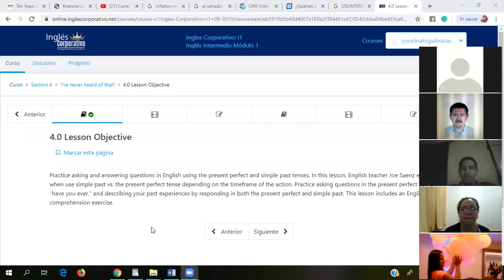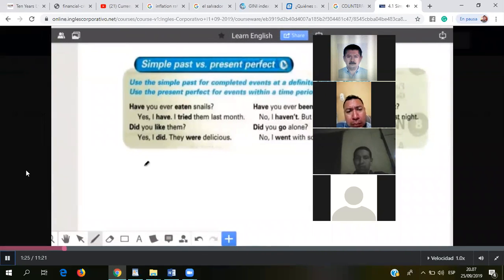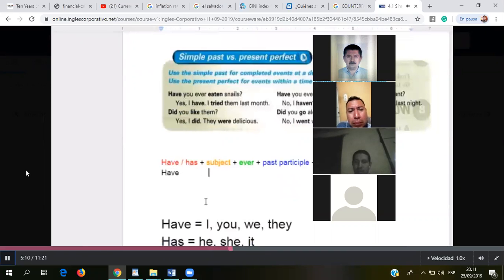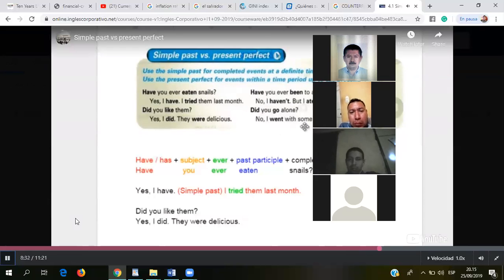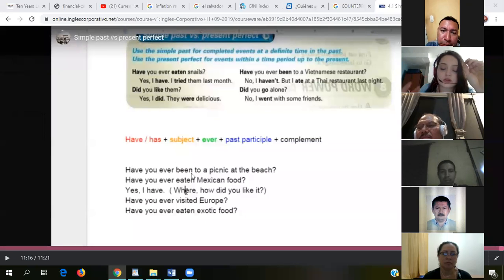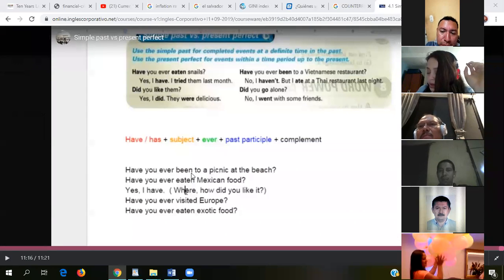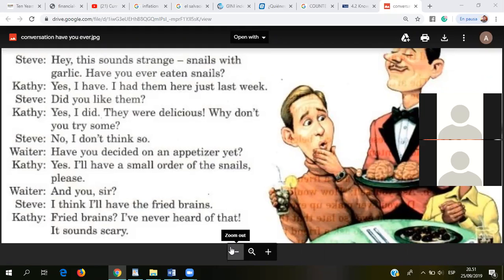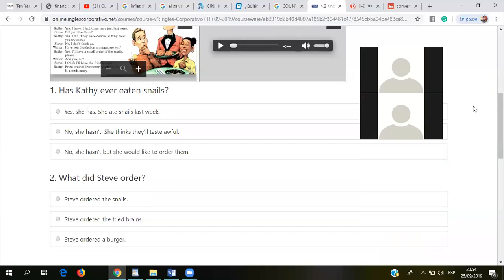Ingles Corporativo- Past simple and present perfect